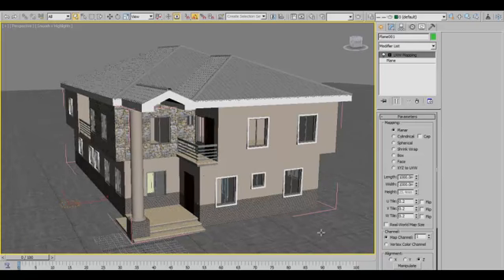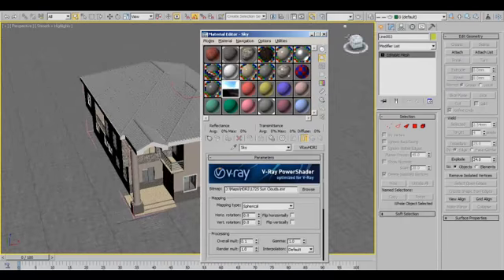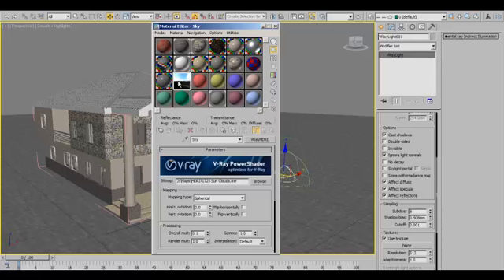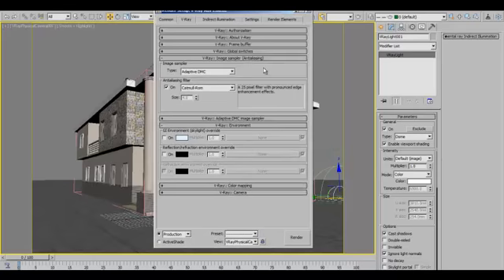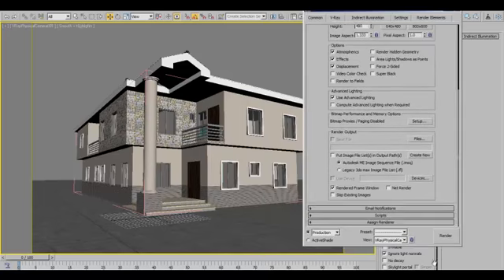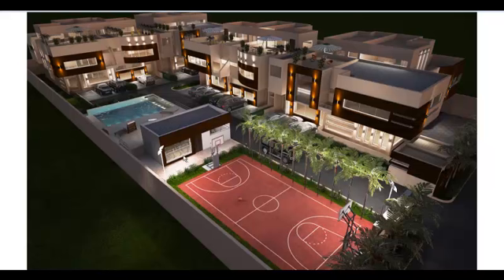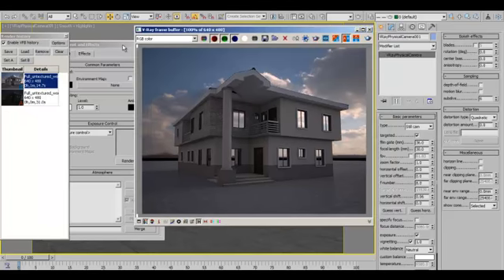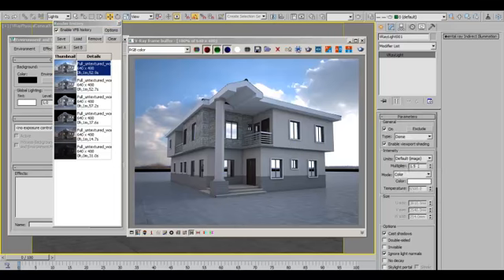Lighting part 1